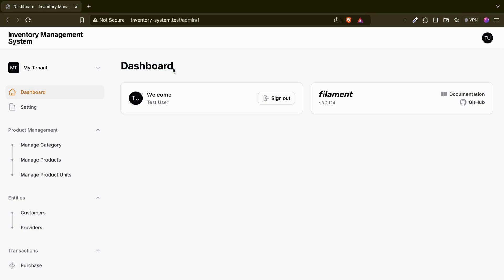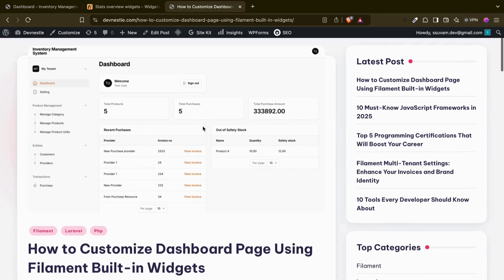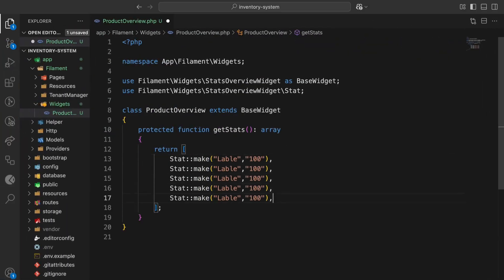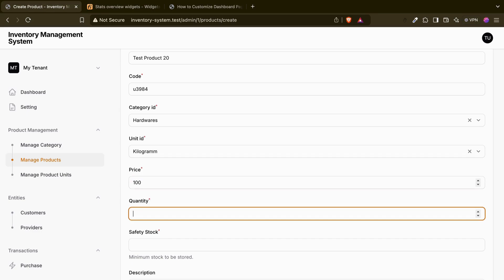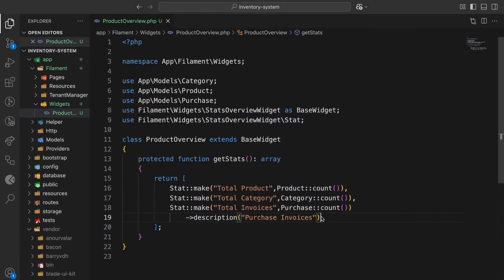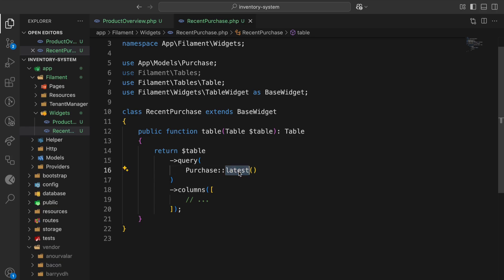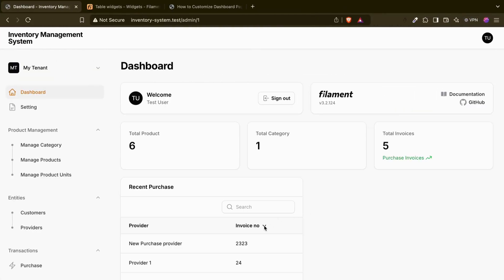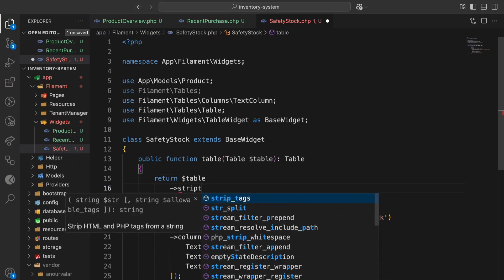Part:15 | Transform Your Dashboard: Customizing with Filament Widgets!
Unlock the full potential of your web application with this comprehensive tutorial on customizing your dashboard page using Filament's built-in widgets. Discover how to enhance user experience and engagement by creating a dynamic, personalized interface. Whether you're a seasoned developer or just starting, this guide will demonstrate the power of Filament's pre-built components, making your projects more efficient and visually appealing!